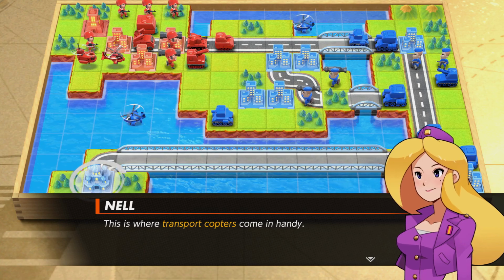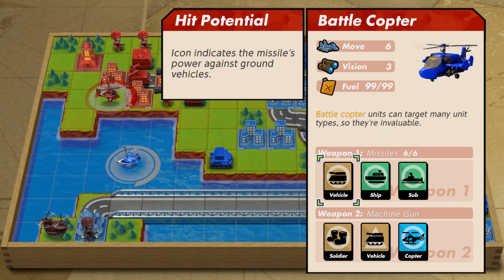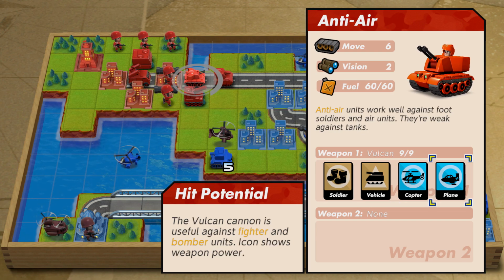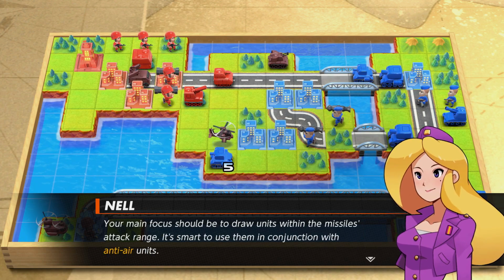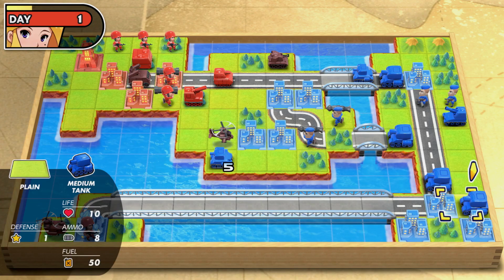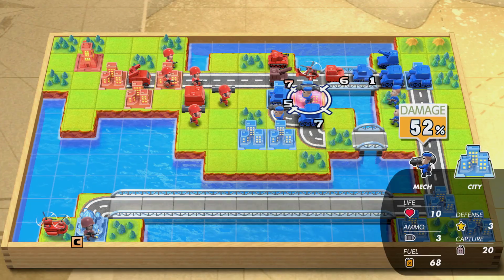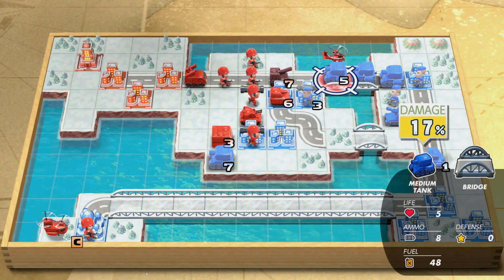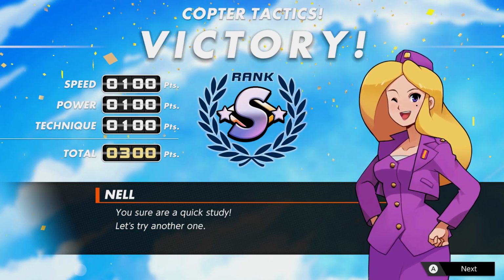Advance Wars 1+2 Re-Boot Camp: Copter Tactics! (S-Rank)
For such a short mission, there's a lot of new units to go over.

0:00 Start
3:18 Transport Copters
5:55 Battle Copters
8:39 Anti-Air
11:15 Missiles
14:36 Medium Tanks
16:14 Battle Continues